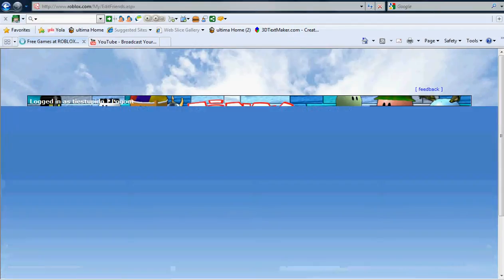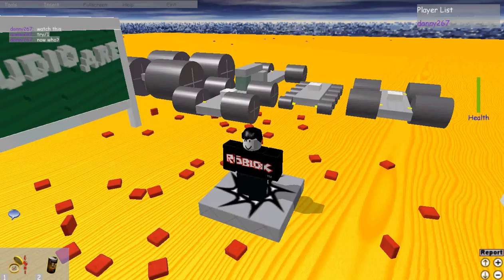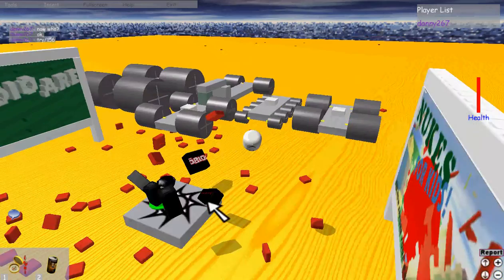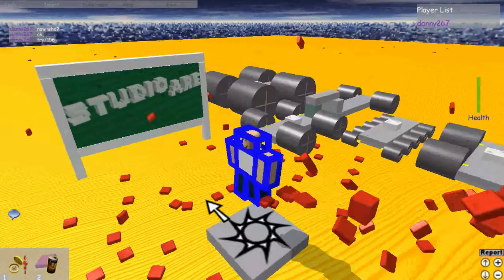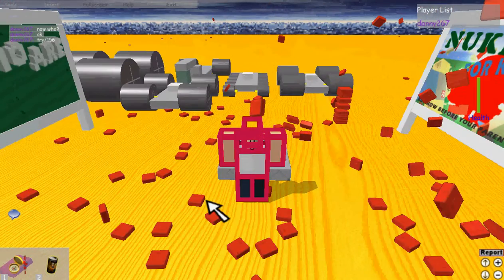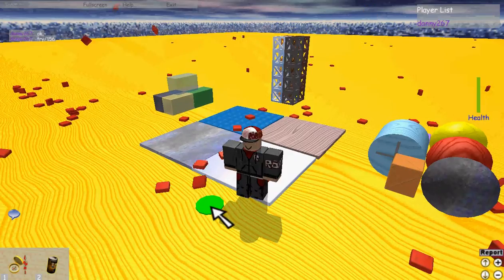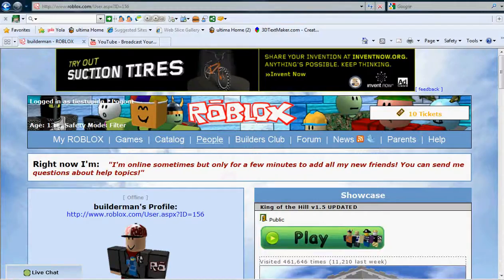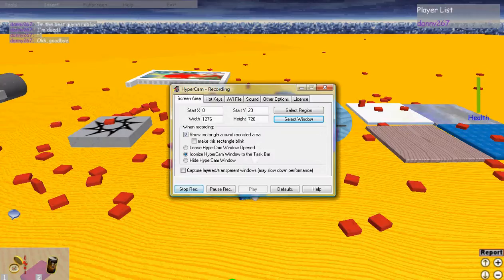Roblox - Trying out people (famous people)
This is a cool place, where you can try anybody out. It doesn't give you their tools, but it does make you look exactly like them. I try Telamon, builderman, ROBLOX, an Dued1 inthis video.